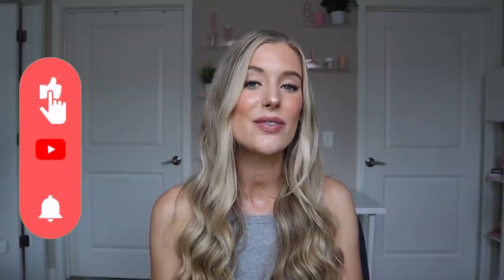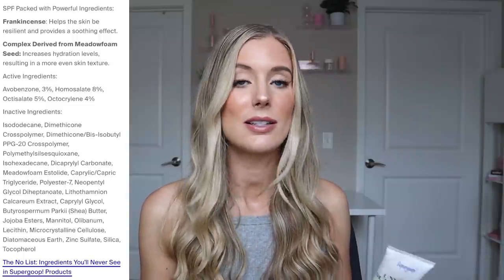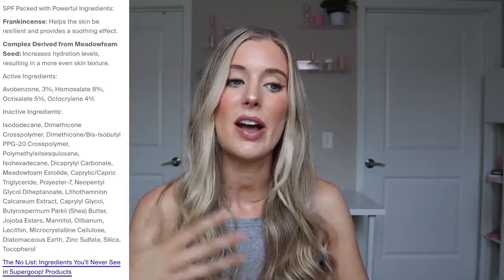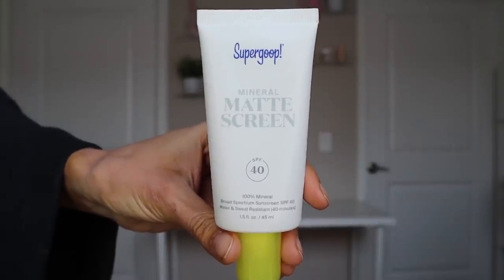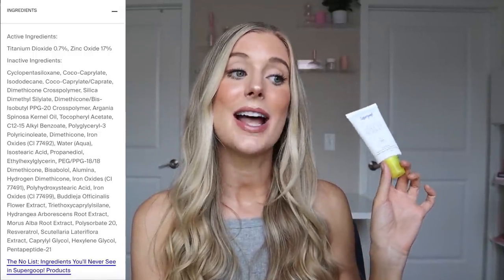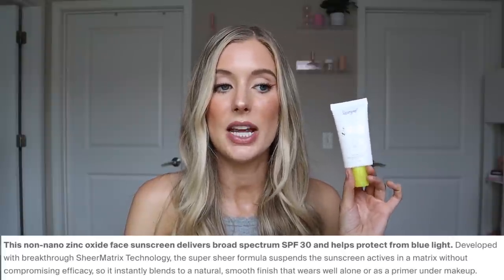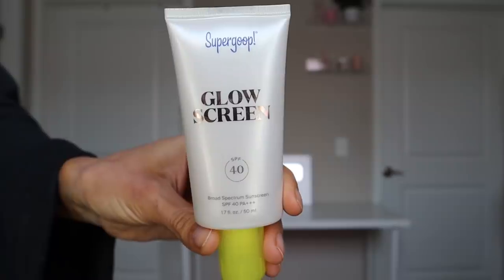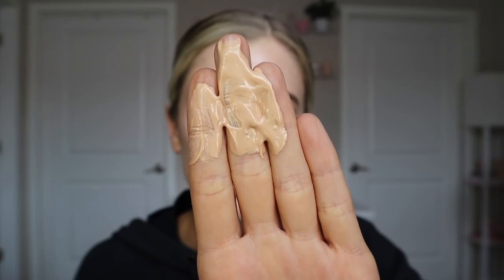Supergoop Sunscreens! Unseen Sunscreen, Glowscreen, Mineral Sheerscreen & Mineral Mattescreen Review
✖ PRODUCTS MENTIONED:
1. Supergoop Unseen Sunscreen SPF 40
2. Supergoop Mineral Mattescreen SPF 40
3. Supergoop Mineral Sheerscreen SPF 30
4. Supergoop Glowscreen Sunscreen SPF 40

✖ TIME STAMPS:
00:00 Intro
01:44 Supergoop Unseen Sunscreen 07:27 Review Supergoop Mineral Mattescreen Review
10:35 Supergoop Mineral Sheerscreen Review
14:11 Supergoop Glowscreen Sunscreen Review

Video Overview:
Supergoop Sunscreens! Unseen Sunscreen, Glowscreen, Mineral Sheerscreen & Mineral Mattescreen Review | Unseen Sunscreen Supergoop Review